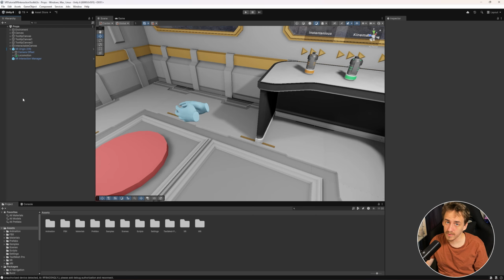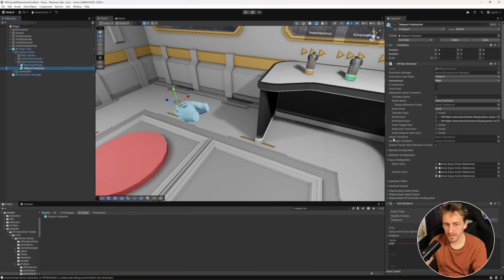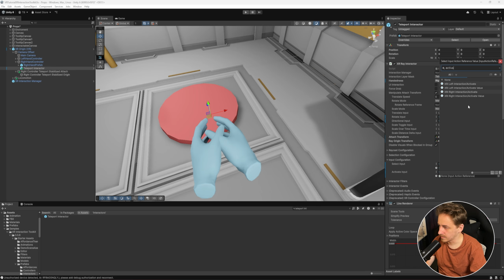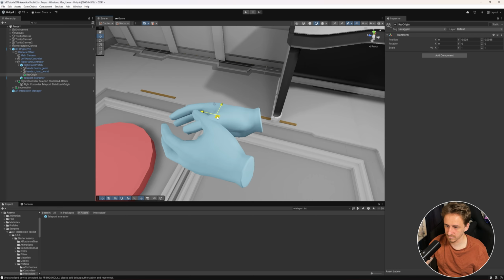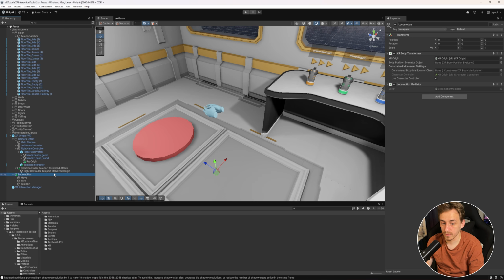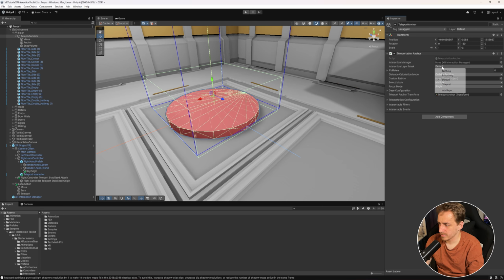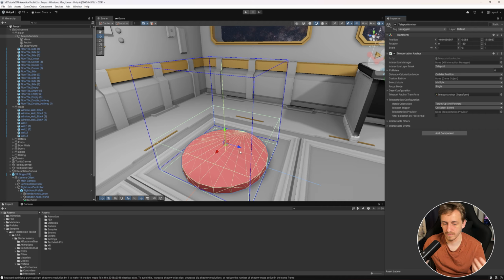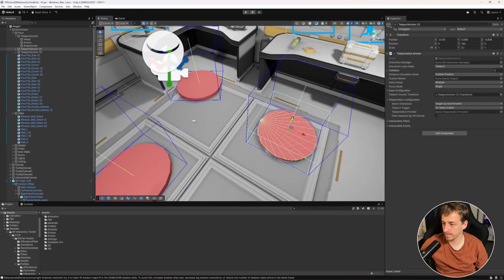How to make a VR Game in Unity 6 - Episode 4 - Teleportation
🎮 XR Interaction Toolkit 3.0 Edition, make a VR game with Unity's latest XR toolkit 🕹️

⏰ Timecodes:
0:00 - Intro
0:05 - Add Teleport Interactor (Right Hand) + input mapping
1:01 - Create/assign Stabilized Attach & Ray Origin
3:04 - Teleport Areas
4:17 - Teleport Anchors
6:49 - Anchor demo (facing directions)
7:47 - Outro

Your support helps me to continue producing high-quality, helpful content! 📈🙏